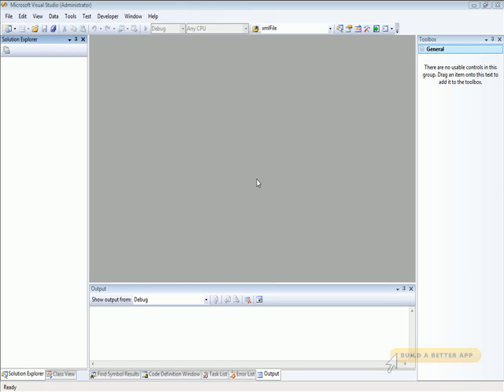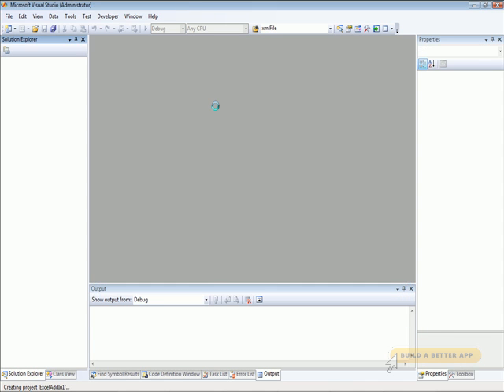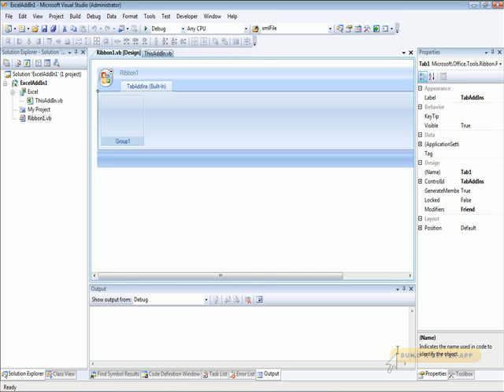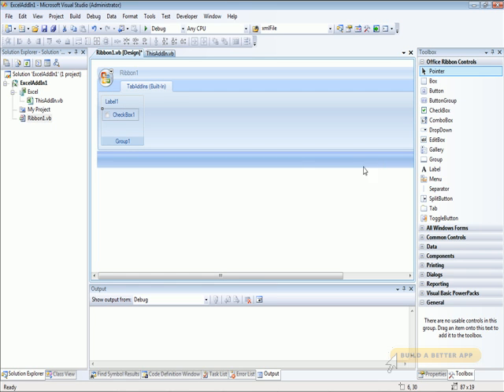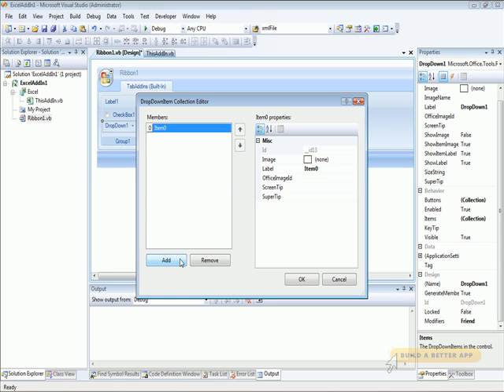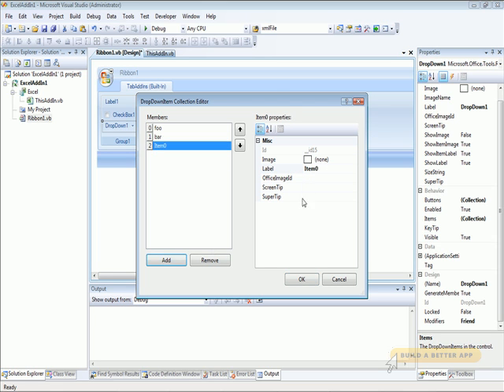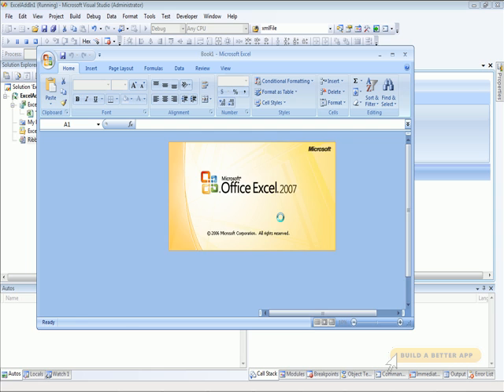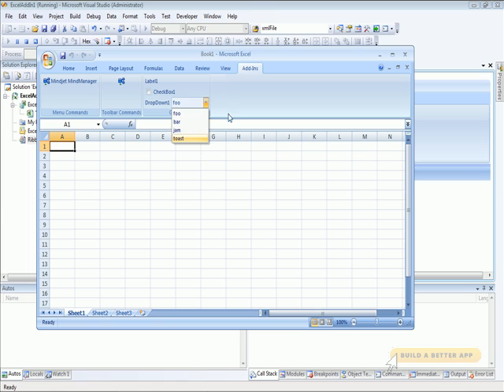Office Ribbon Support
Visual Studio 2008 includes deep support for Office System 2007, including a visual designer for the new Office Ribbon control.